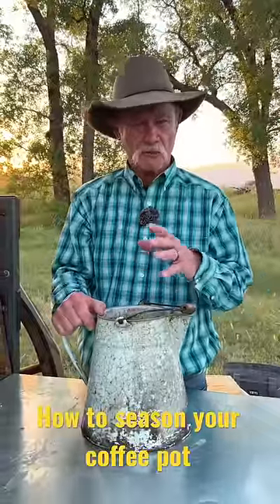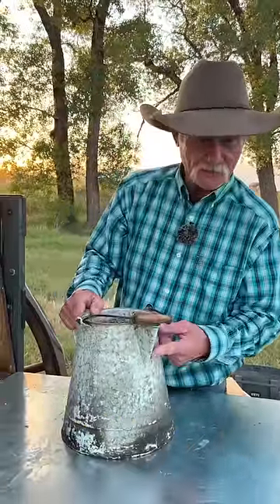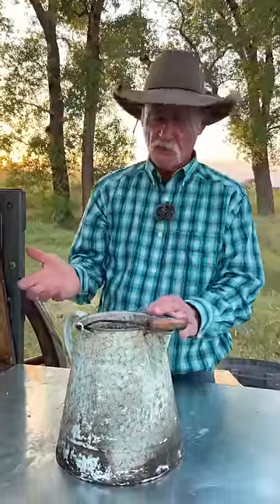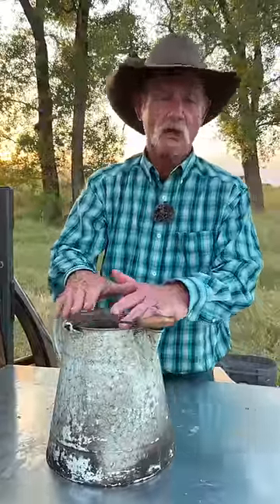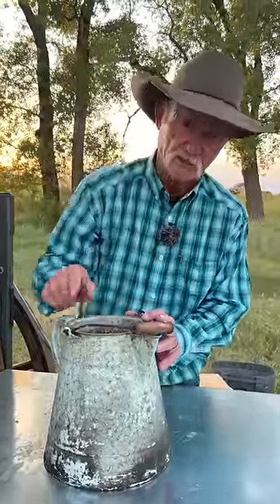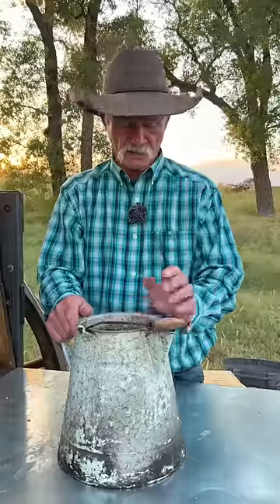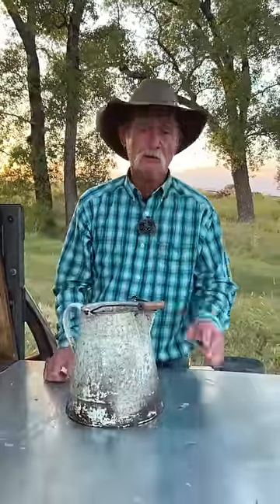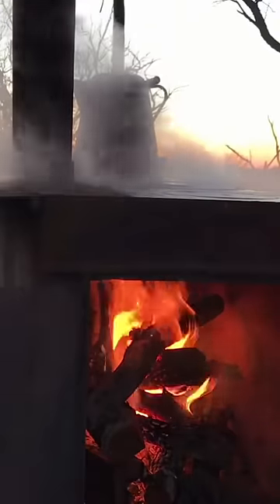Better Tasting Coffee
Grab these quick tips on how to get better flavor from your coffee pot and how to season your pot.